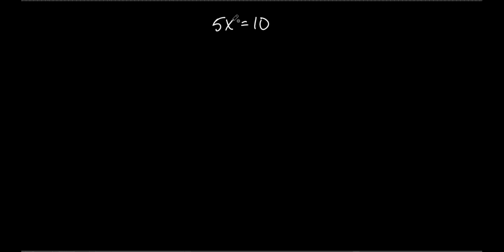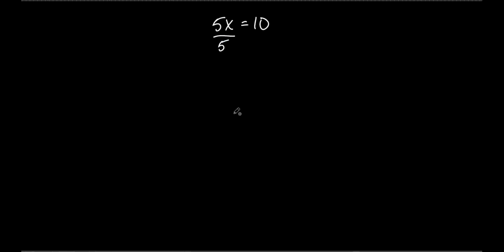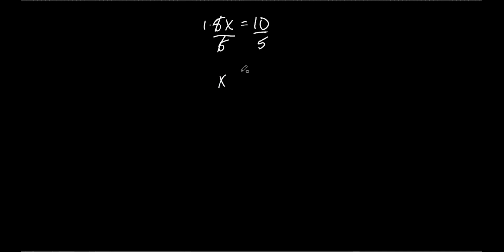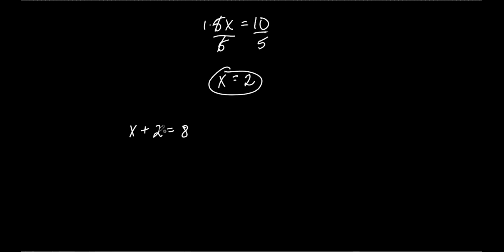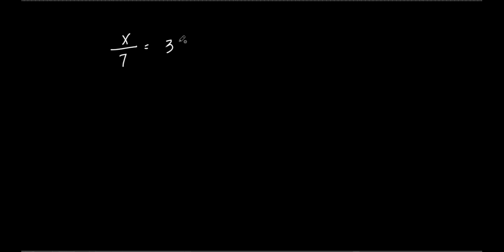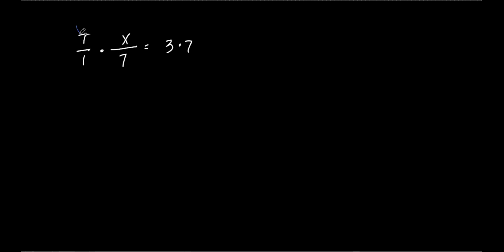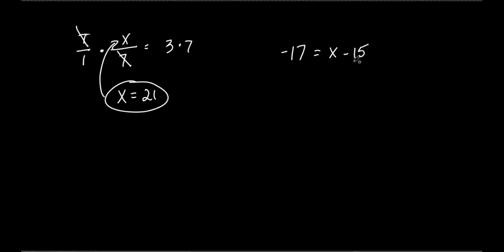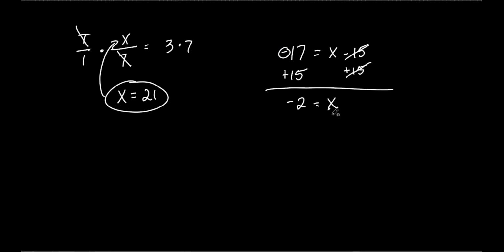CP Geometry Algebra Review "One-Step Equations"